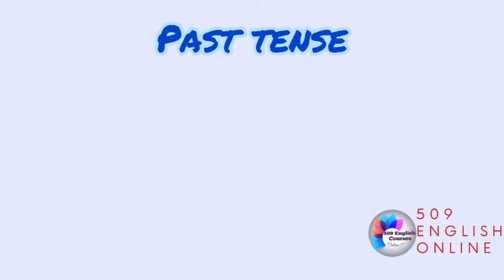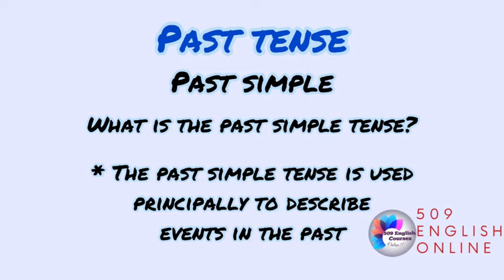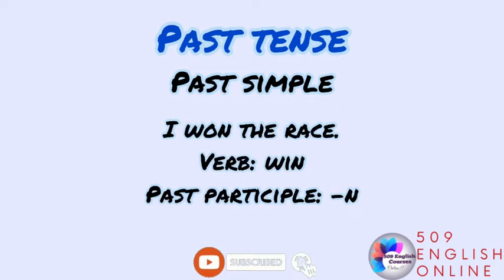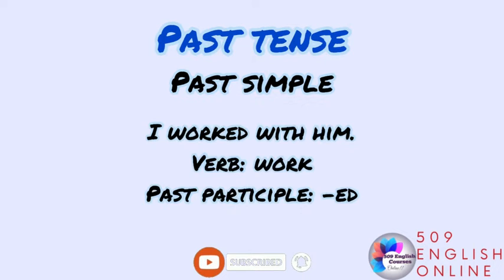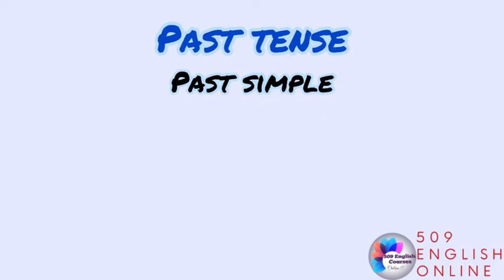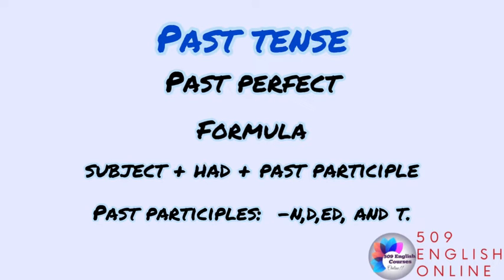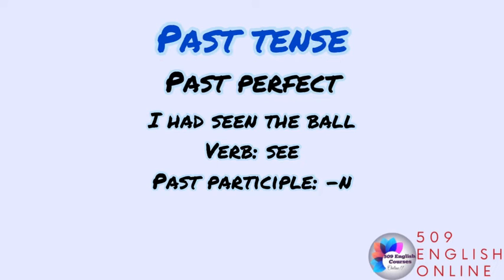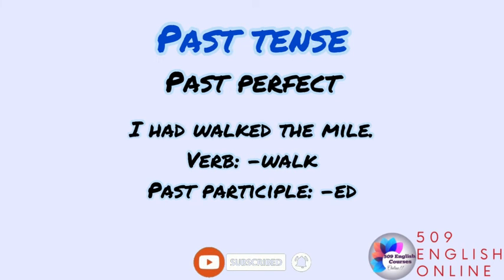English Grammar ||| Past tense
Make sure you guys watch the whole video in order for you to learn the past simple and past perfect tenses. This video gives you all the knowledge you need in order to improve your English grammar. So enjoy the learning process!

Instagram DM link

WhatsApp numbers